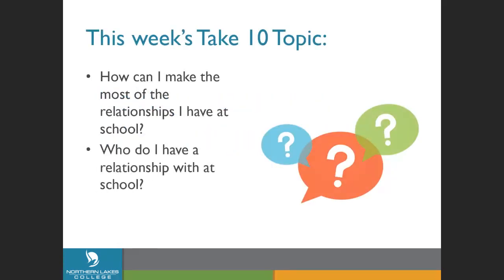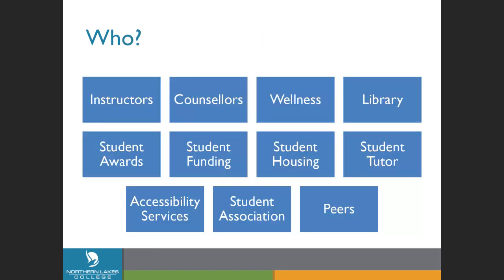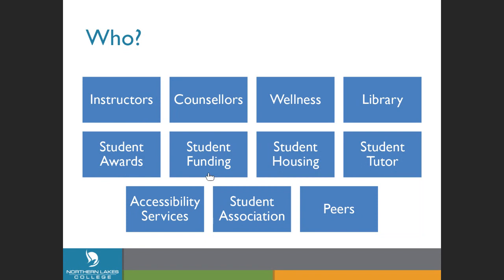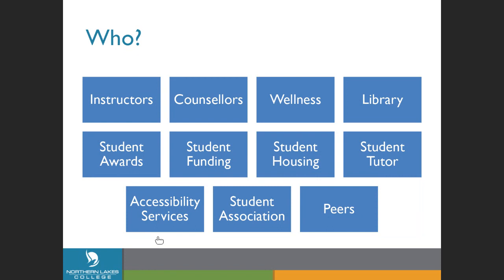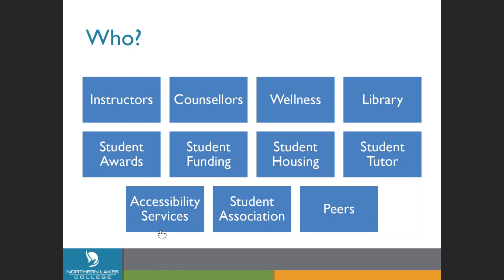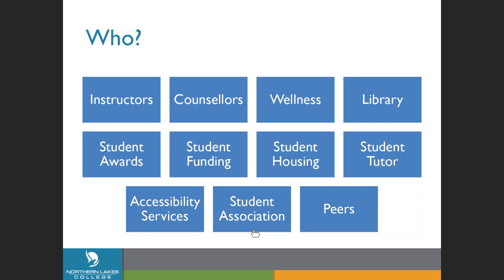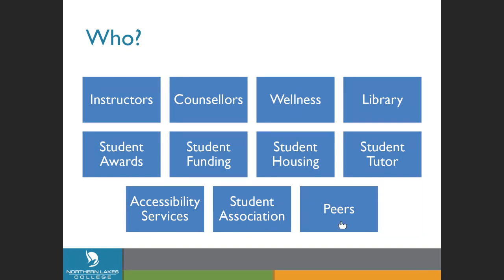Take 10 Webinar-Relationships